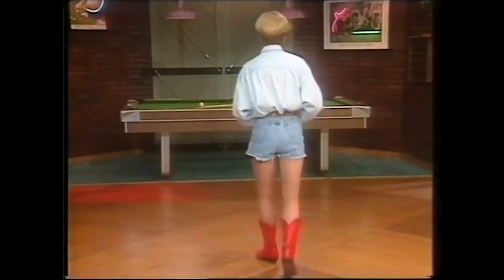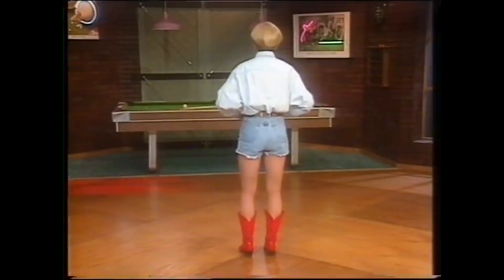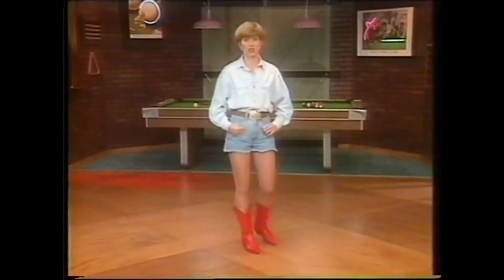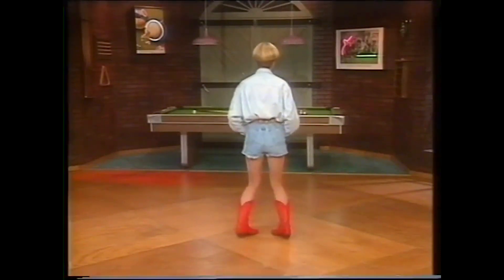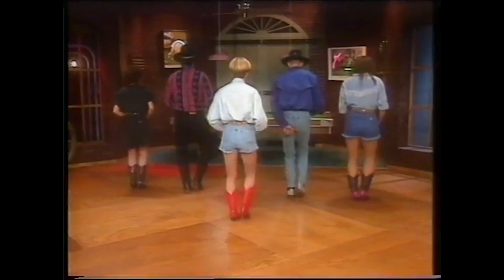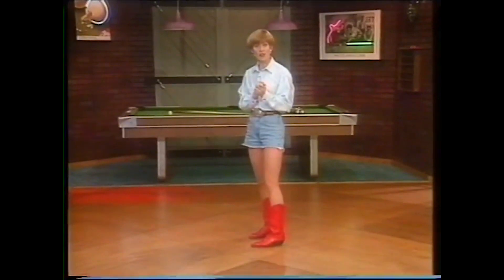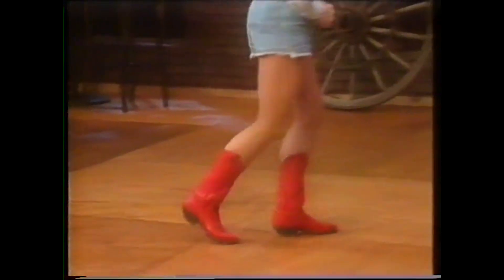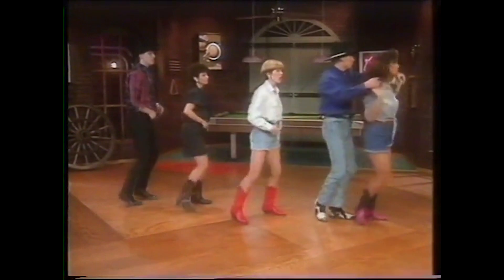Advanced Country Line Dancing with Diane Horner - Must Watch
Country line dancing is great fun and everyone can learn these great country dances. Diane's unique teaching method makes it fun and easy-to-learn. There are 4 line dances in this video.
1. AppleJack
2. Pigeon
3. Le Doux Shuffle
4. Tush Push